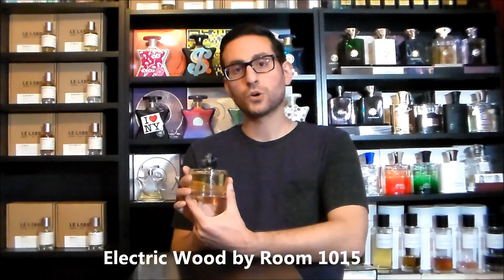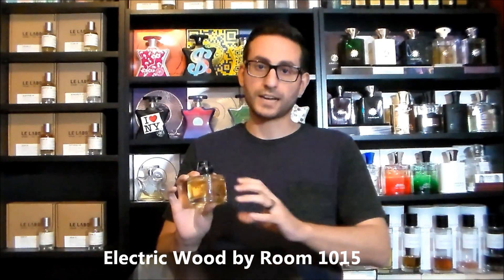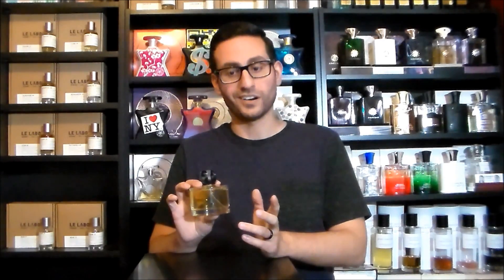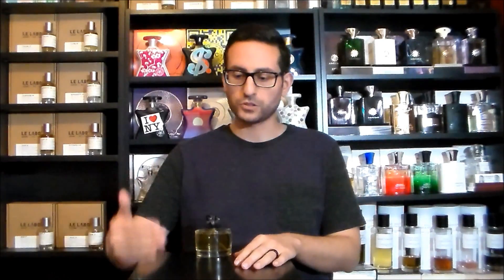Scent of the Day! What's Yours?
In this video, I let you know what my scent of the day is!